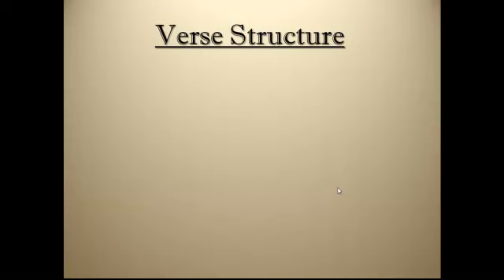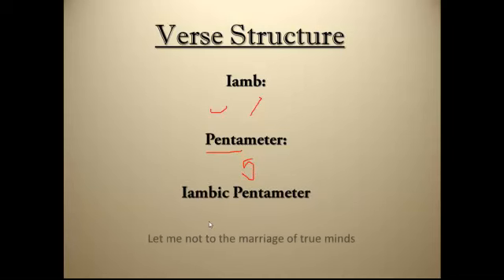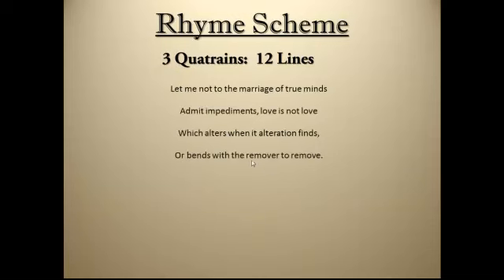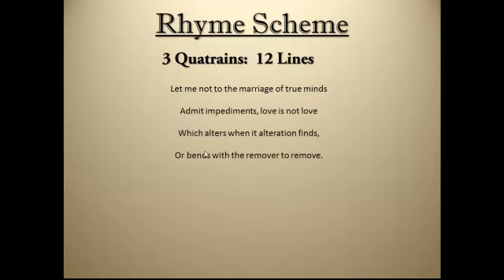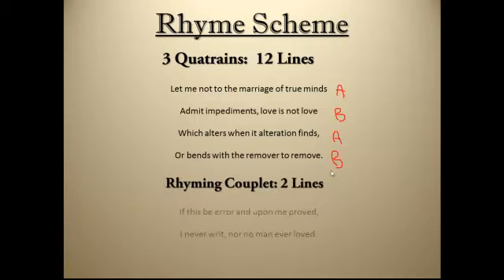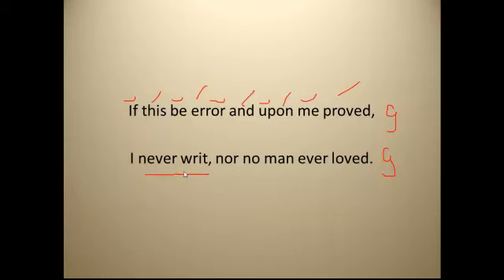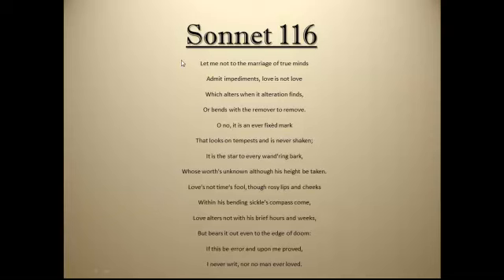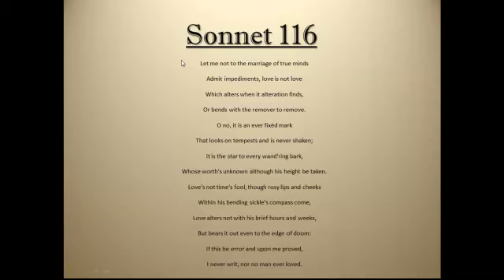ScreenCast - Shakesperean Sonnet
This screen cast was designed as an aid in understand the verse structure and rhyme scheme of the Shakespearean Sonnet.